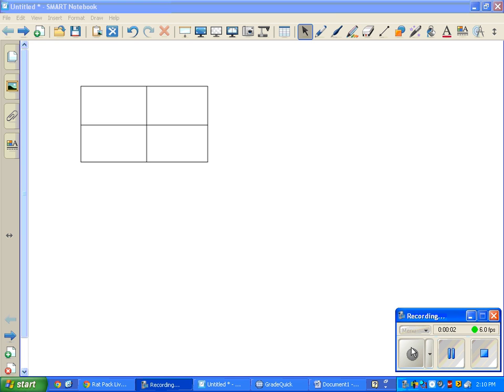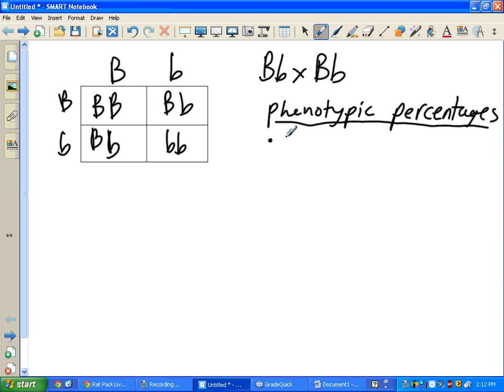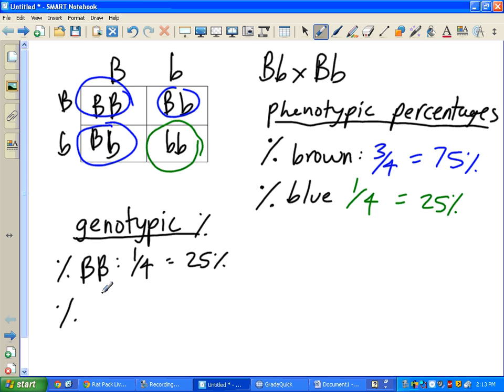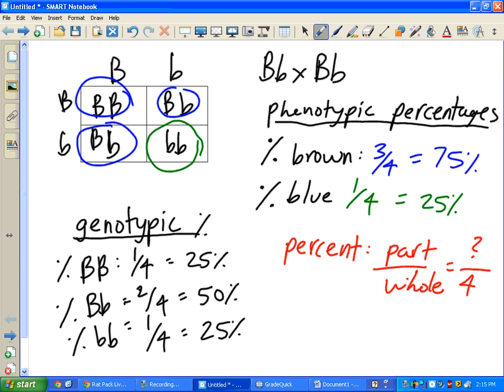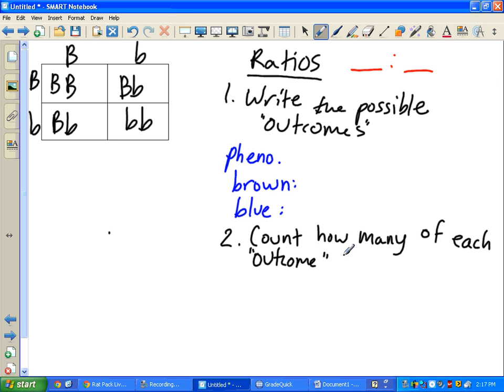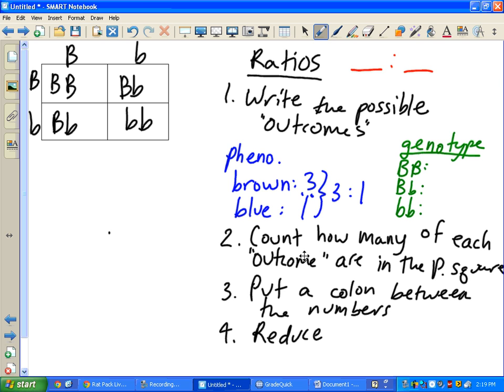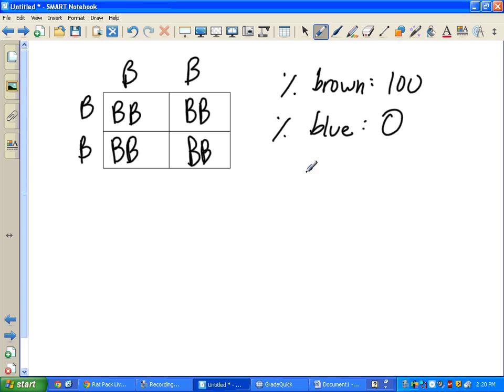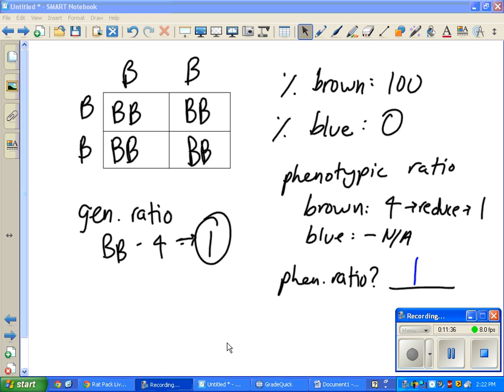Ratios and percentages